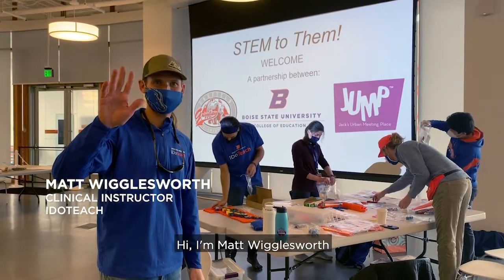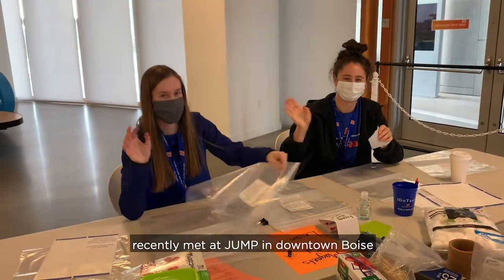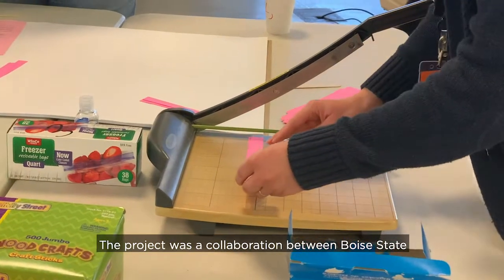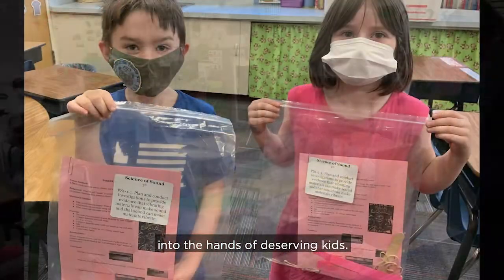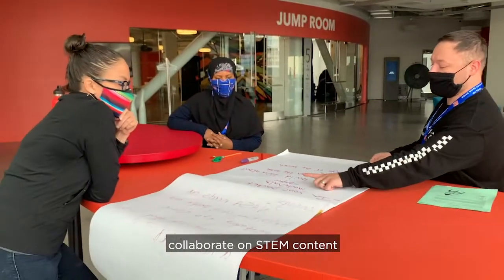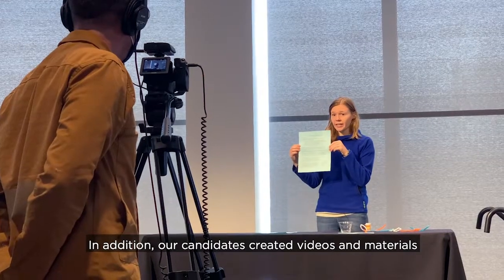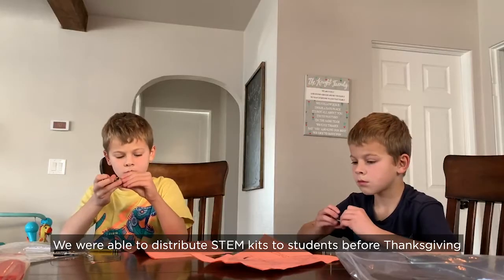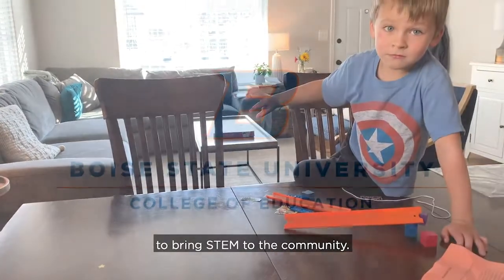STEM to THEM Event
Thanks to a partnership with Jack's Urban Meeting Place (JUMP) in downtown Boise, Boise State teacher candidates and faculty were able to meet in a large indoor space that featured accommodations to assemble individual STEM kits for Garfield teachers to hand out before Thanksgiving break. By bringing the kits to elementary students this year, the endeavor was named "STEM to THEM".